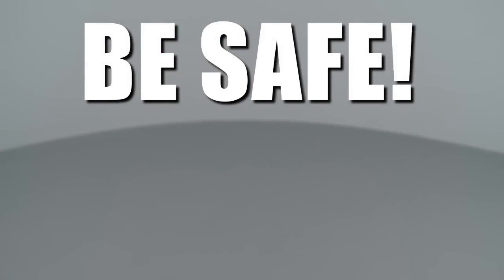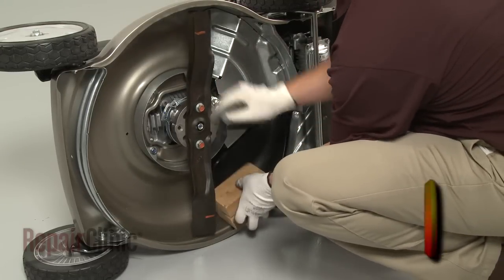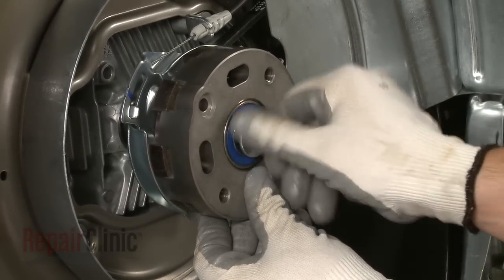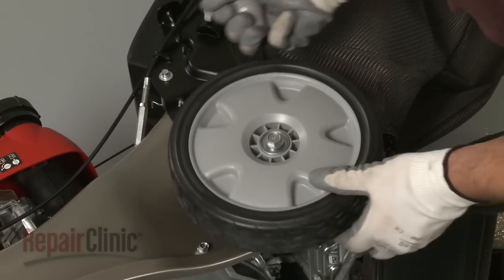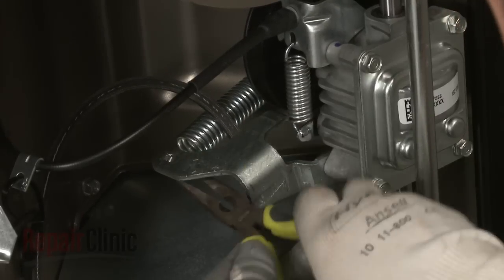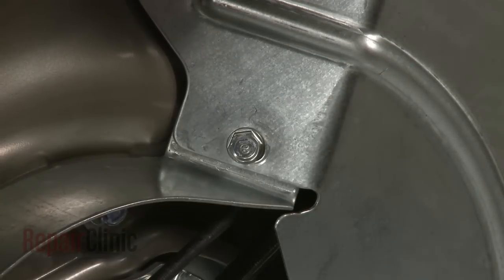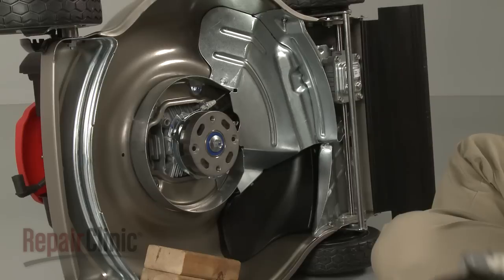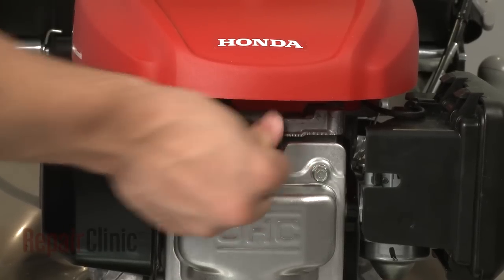Honda Lawn Mower Won't Self Propel? Replace Belt #22431-VL0-B00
This video provides step-by-step instructions for replacing the belt on Honda lawn mowers. The most common reason to replace the belt is when the mower’s wheels don’t turn.

All of the information in this belt replacement video is applicable to the following brands: Honda.

Tools needed: socket wrench, flat-head screwdriver, snap ring pliers, open-end wrench

Model displayed: Honda lawn mower HRR2167VXA